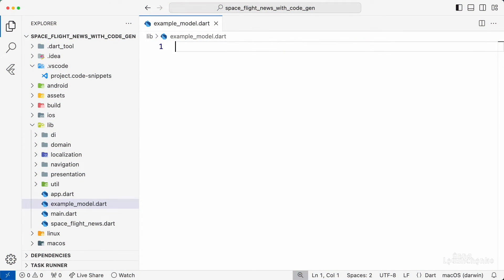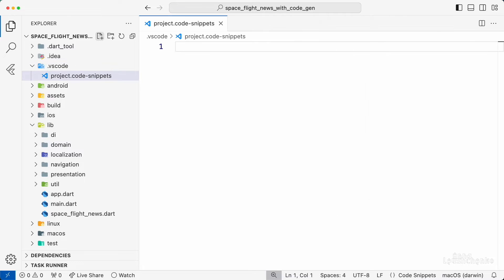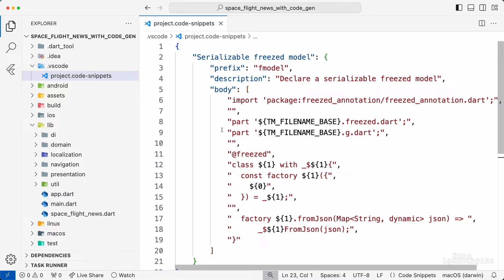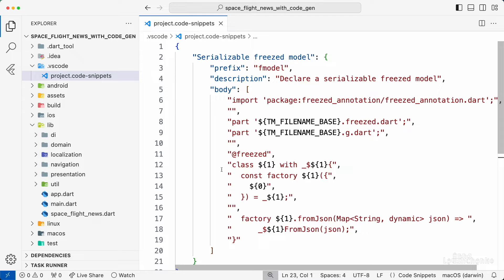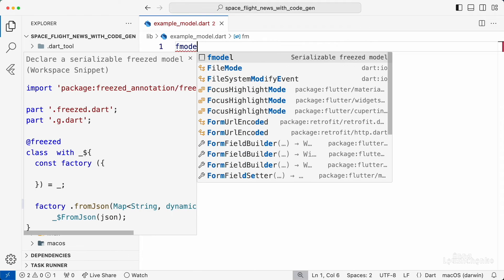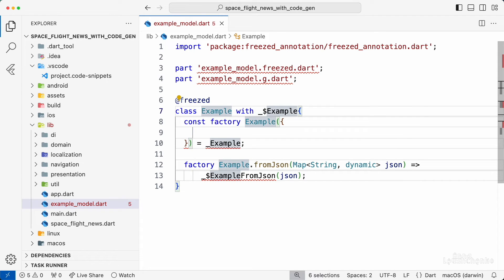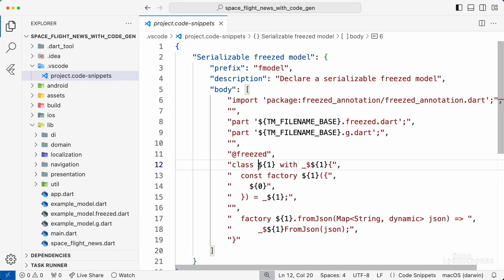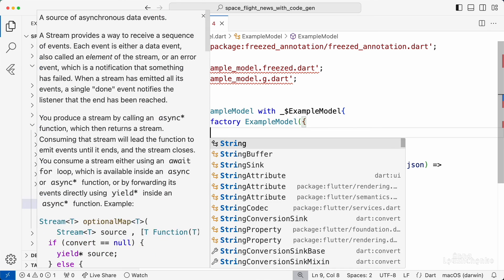Declare freezed classes in seconds | Code Snippet for VSCode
Writing the configuration code for the future generated code is a task performed daily by many Dart and Flutter developers. Some packages like `injectable` require as little as adding an annotation, while others like `freezed` require memorizing a non-trivial syntax.

All popular IDEs support code snippets, offering a convenient way to perform a one-time generation of simple code, which is particularly useful in this case. Using code generation for more code generation!

This is a brief video tutorial on configuring a Code Snippet for VSCode that will help developers declare freezed serializable models in seconds.